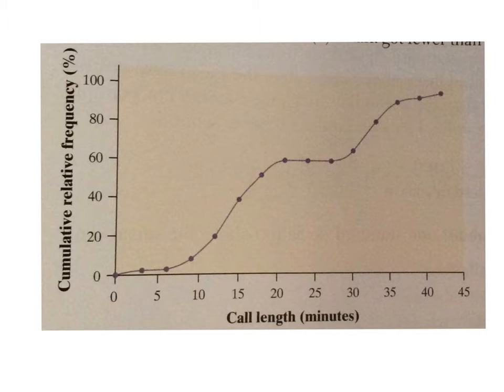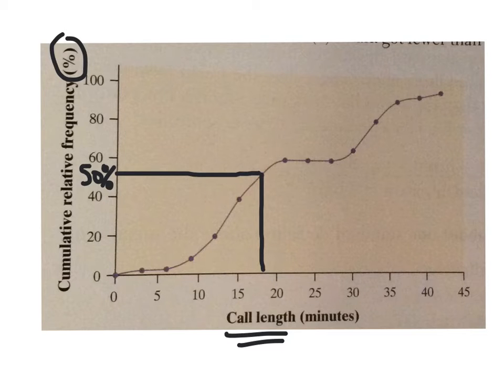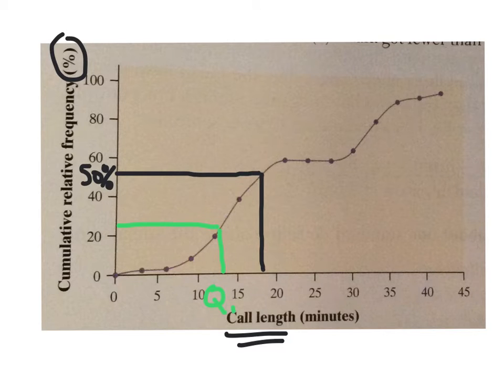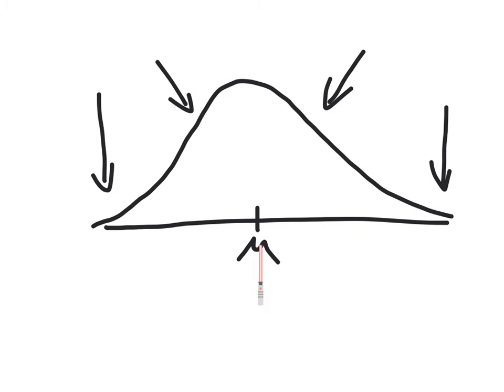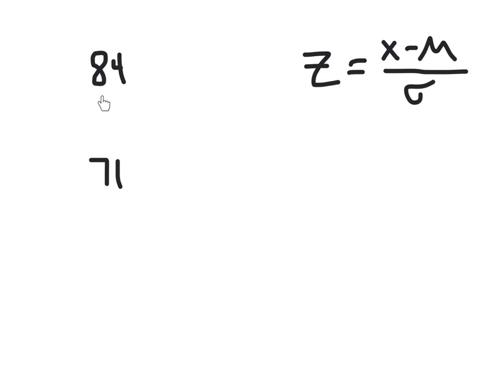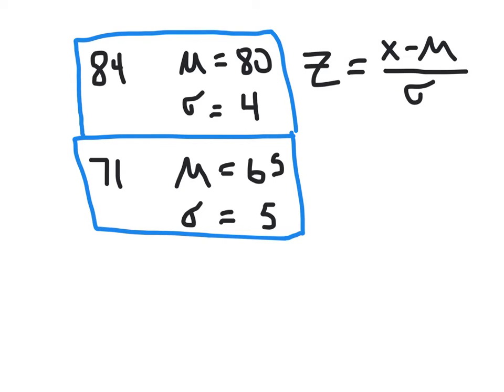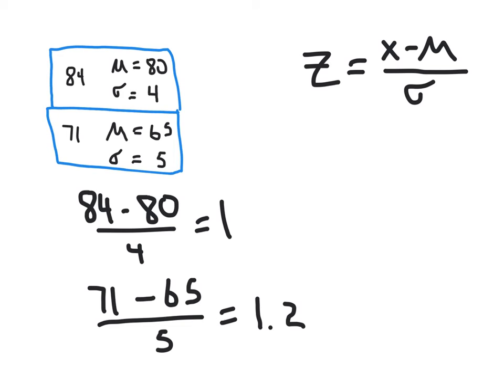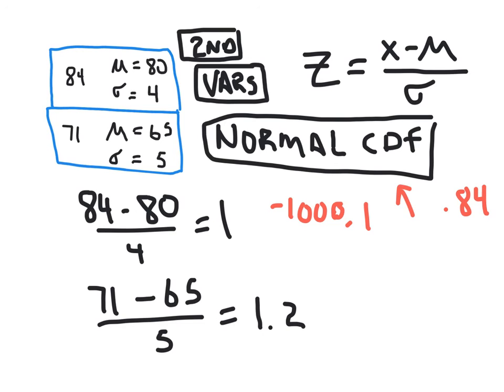chapter 2 section 1